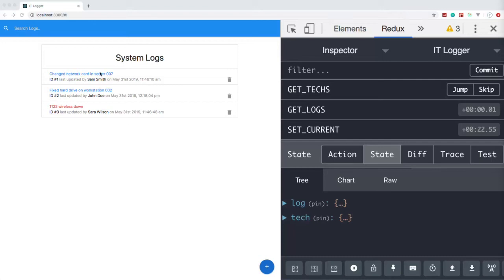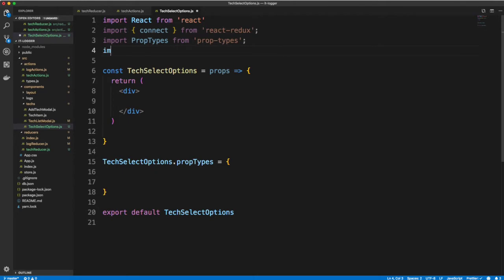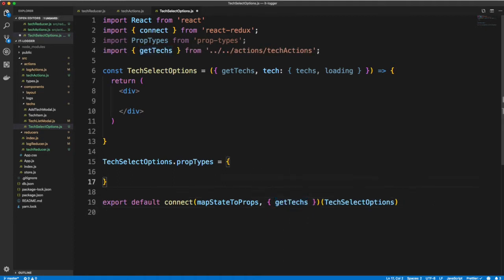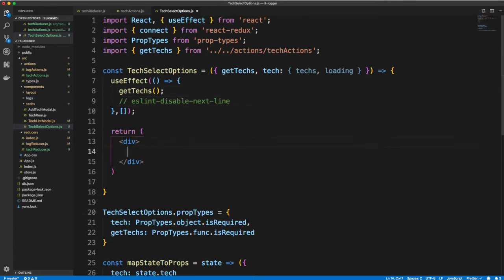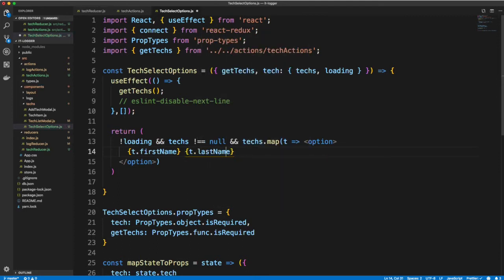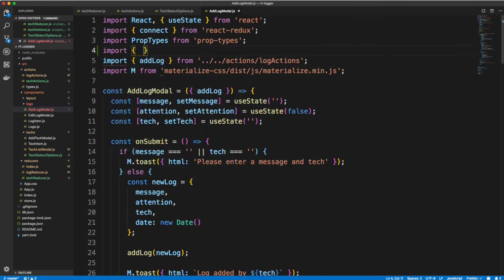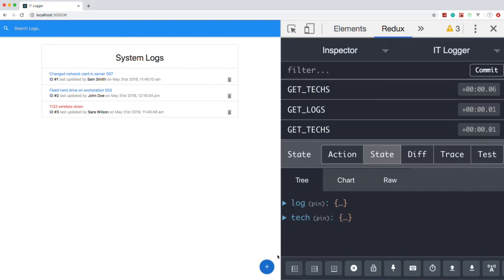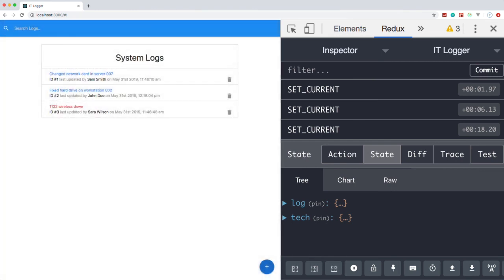83. Search Logs